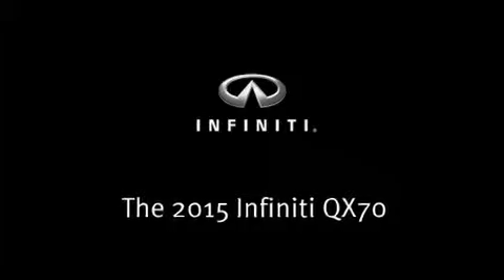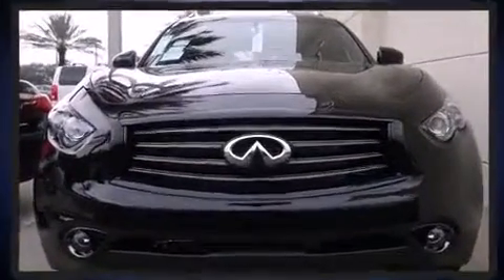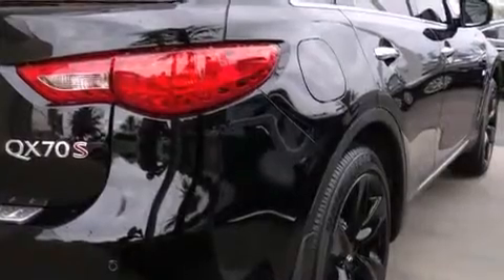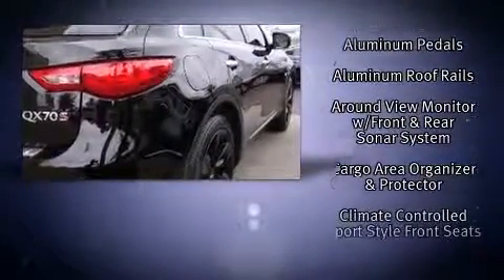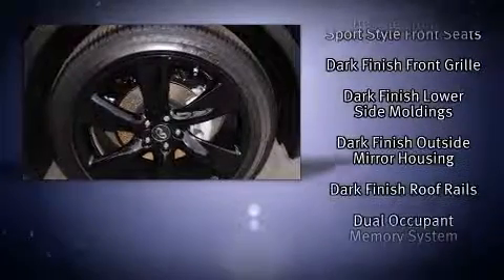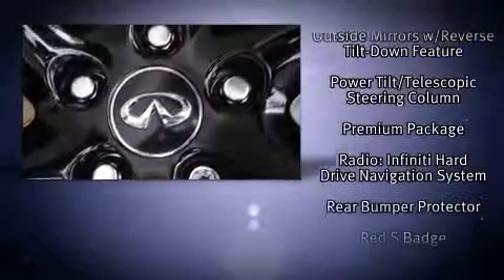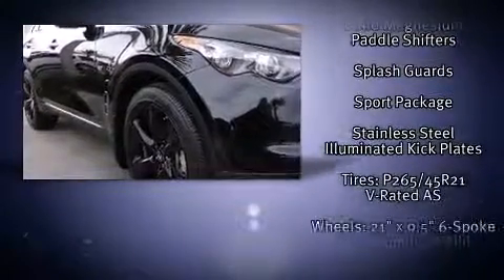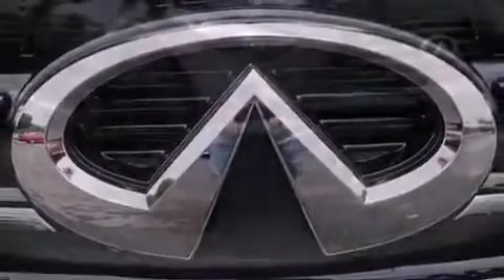2015 Infiniti QX70 3.7 with Premium Package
4600 N Dale Mabry Hwy

Take command of the road in the 2015 Infiniti QX70. It features an automatic transmission, rear-wheel drive, and a refined 6 cylinder engine. Infiniti infused the interior with top shelf amenities, such as: delay-off headlights, power front seats, a built-in garage door transmitter, heated and ventilated seats, front dual-zone air conditioning, power moon roof, and power windows. Premium sound drives 11 speakers, providing you and your passengers a sensational audio experience. Infiniti ensures the safety and security of its passengers with equipment such as: dual front impact airbags, head curtain airbags, traction control, brake assist, anti-whiplash front head restraints, a panic alarm, and 4 wheel disc brakes with ABS. Various mechanical systems are monitored by electronic stability control, keeping you on your intended path. We pride ourselves on providing excellent customer service. Please don't hesitate to give us a call.